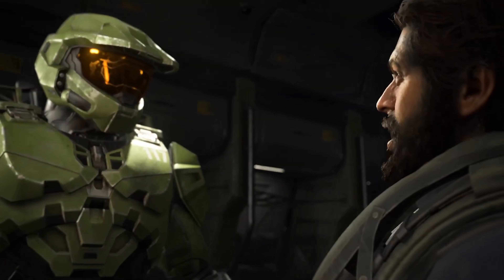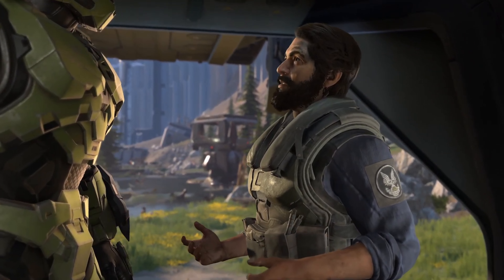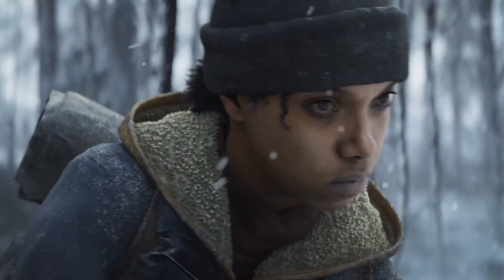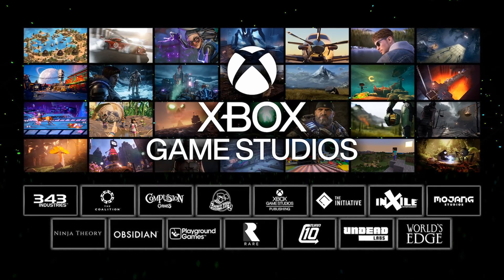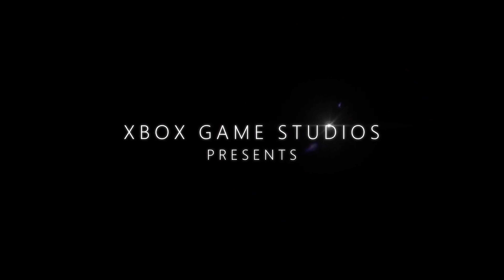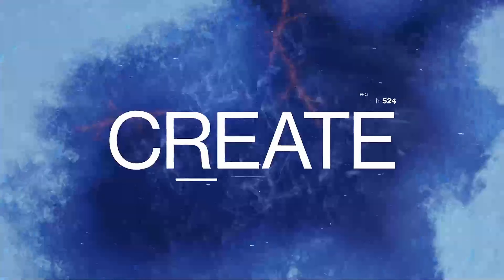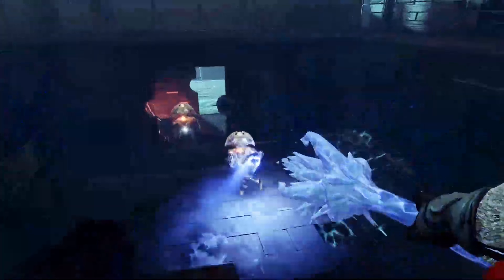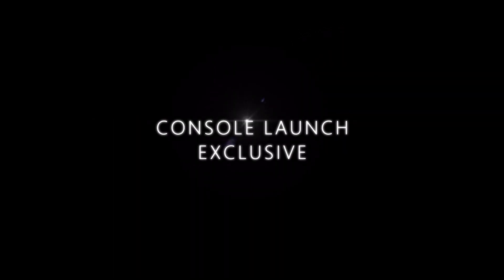Xbox Games Showcase Had NO Xbox Series X GAMEPLAY & FANS LOVED IT!?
A lot of Xbox Fans said the Xbox Games Showcase was GREAT!  And I was wrong in my last video where I said Microsoft Blew It.  What did i miss?  Let's watch the Supercut Games Compilation together.
My Gear
▶️ Case: Cooler Master H500
▶️ CPU: AMD Ryzen 3900x
▶️ Motherboard: Tuf Gaming X570-Plus Wi-Fi
▶️ RAM: Corsair Vengeance Pro 32 GB
▶️ GPU: Gigabyte 1080 Ti
▶️ PSU: Seasonic FOCUS Plus 850
▶️ M.2 SSD: Sabrent 2TB Rocket NVMe
▶️ Editing Software: Davinci Resolve
▶️ Gaming Headset: SteelSeries Arctis Pro